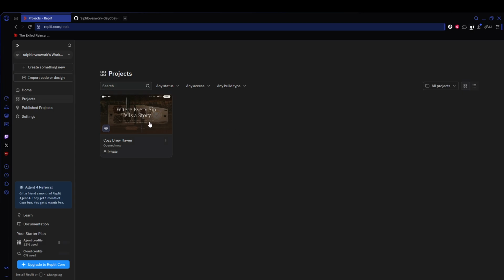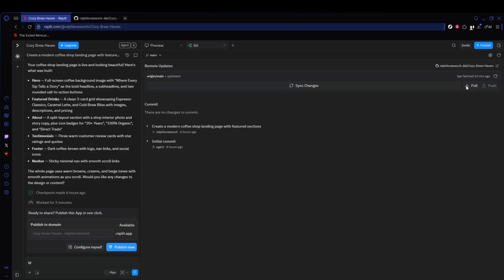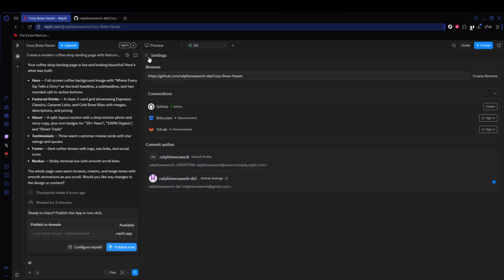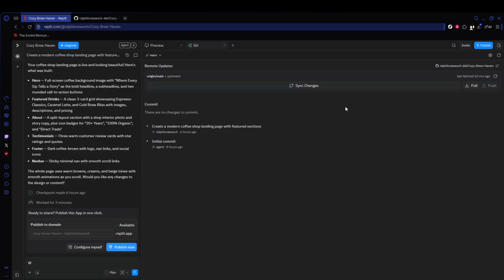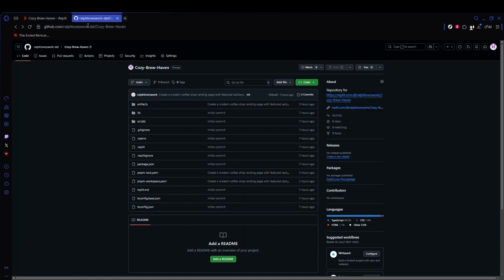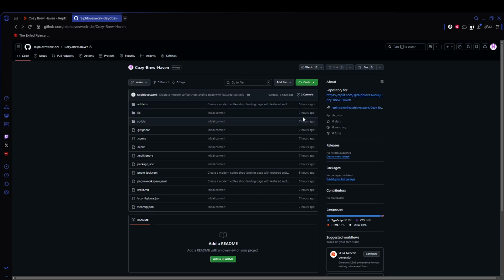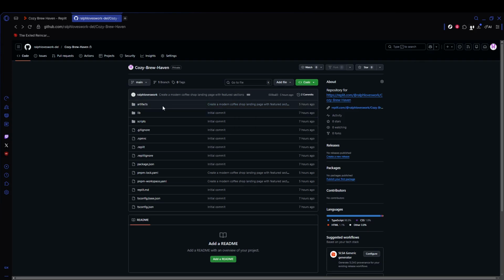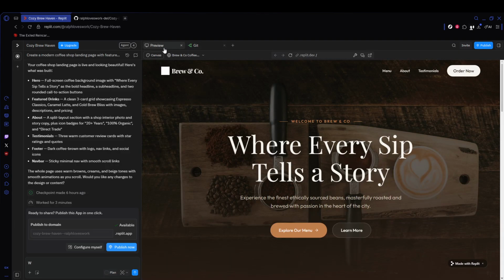How to Export Code from Replit [2026] — Download or Push to GitHub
In today's video we cover How to Export Code from Replit [2026] — Download or Push to GitHub